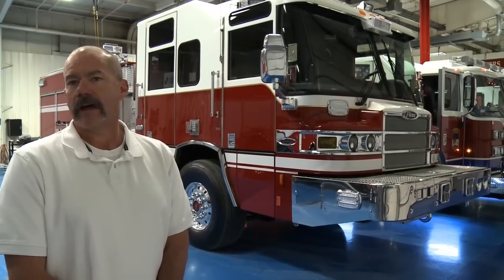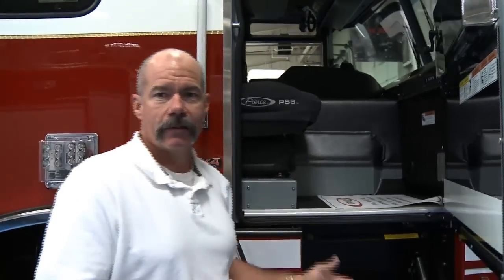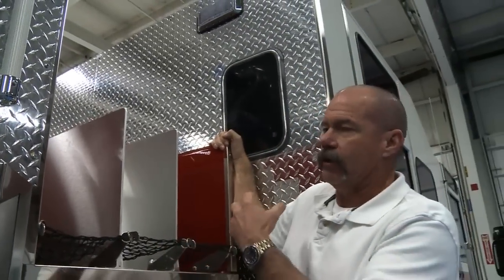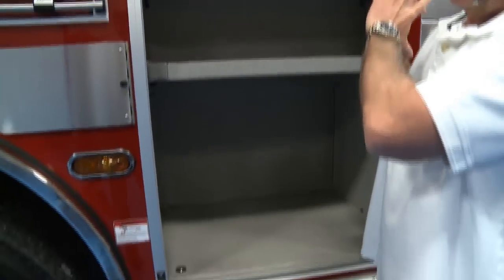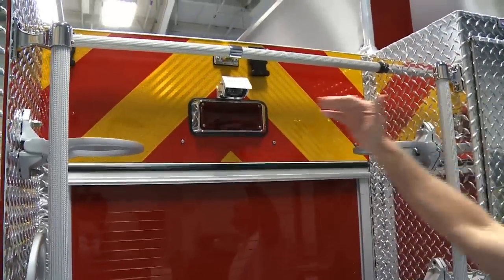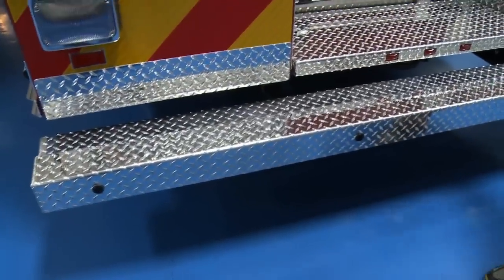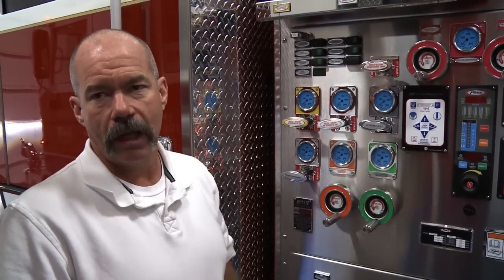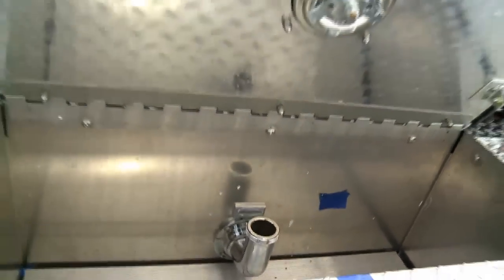Phoenix Fire Department - Quantum Pumper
Chief Scott Walker of the Phoenix Fire Department goes into detail on the features of their new fire apparatus.